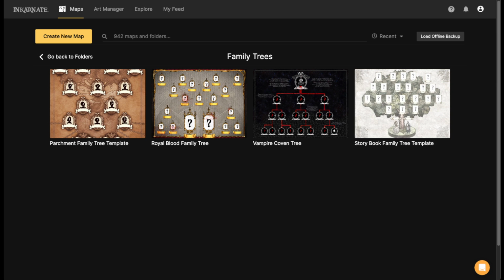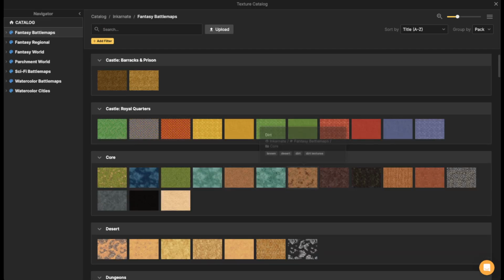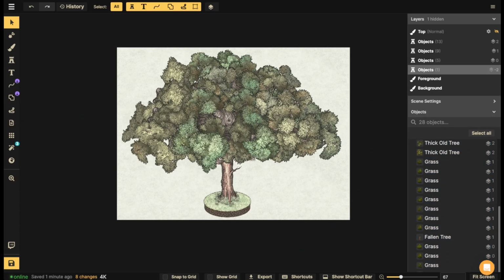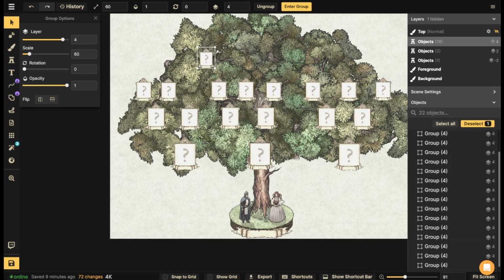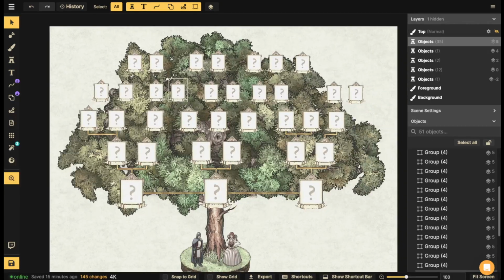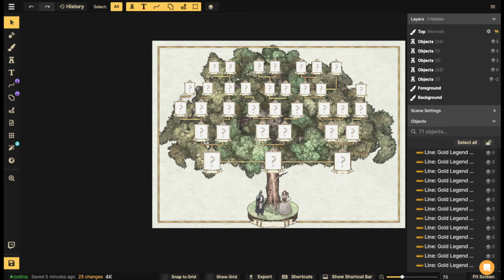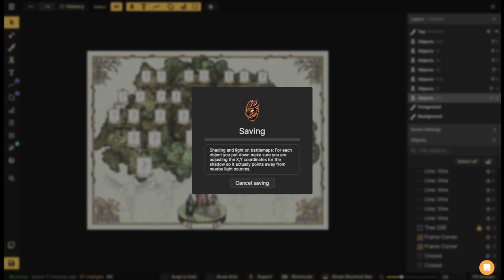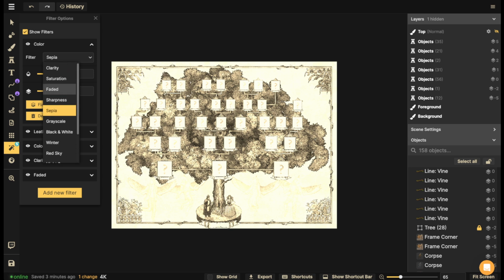Masterclass: Family Trees | Inkarnate Stream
In this Masterclass session we will be showing power users how to create family trees.